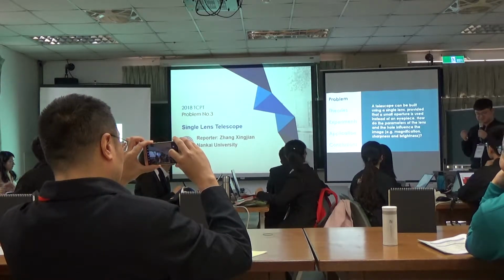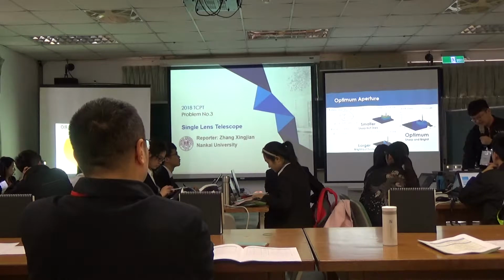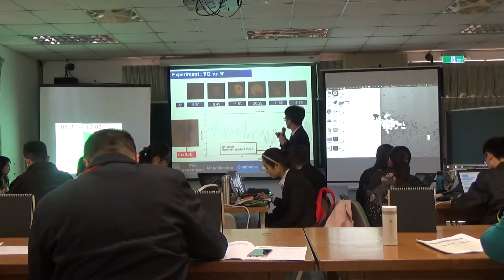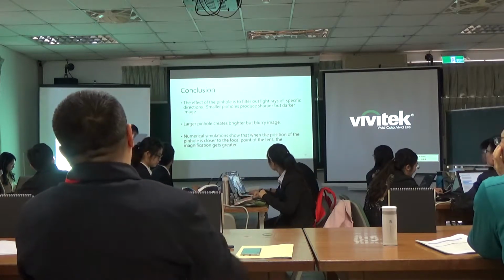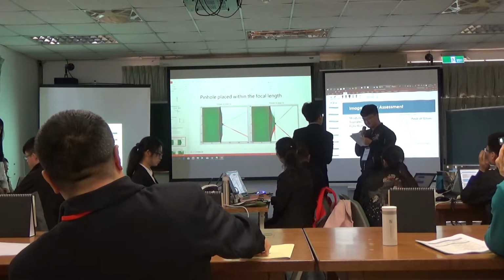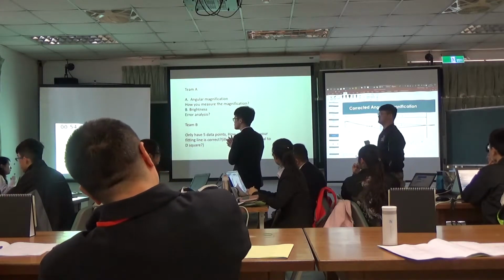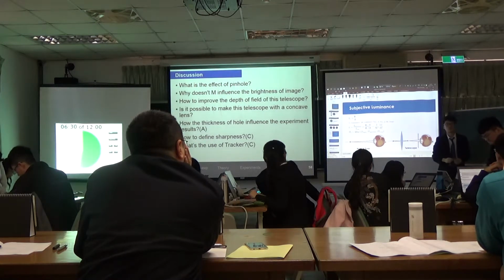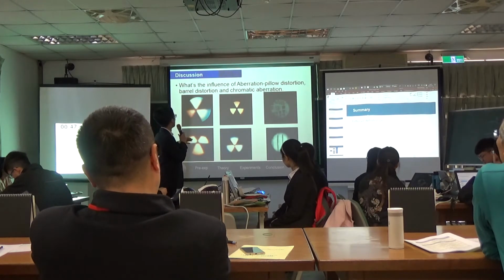20180127第四場Single Lens Telescope南開大學 v.s 北京師範大學 v.s 中興大學中興B隊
三隊報告競賽流程
一、丟銅板或猜拳決定A隊、B隊、C隊
二、介紹評審，各隊介紹隊員
三、研究報告
1.A隊同學進行該問題之研究報告10分鐘
2.B隊同學進行該問題之研究報告10分鐘
3.C隊同學進行該問題之研究報告10分鐘
4.準備時間2分鐘
四、提問與準備詰問
1.C隊向A隊及B隊題目4分鐘
2.B隊向A隊提問4分鐘
3.A隊向B隊提問4分鐘
3.準備相互討論詰問的時間2分鐘
4.問題與歧異之討論12分鐘
五、總結
兩隊同學準備作總結3分鐘
C隊同學作討論總結2分鐘
B隊同學作討論總結2分鐘
A隊同學作討論總結2分鐘
六、評審老師提問5分鐘